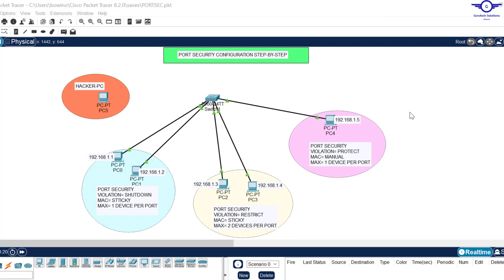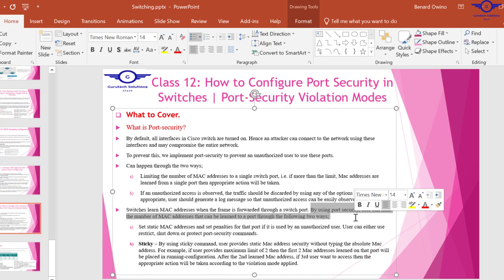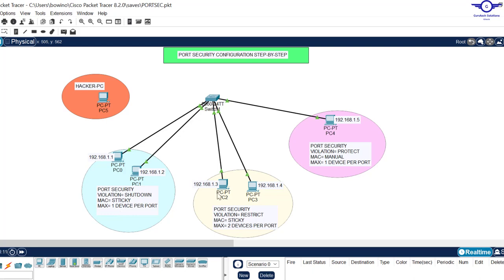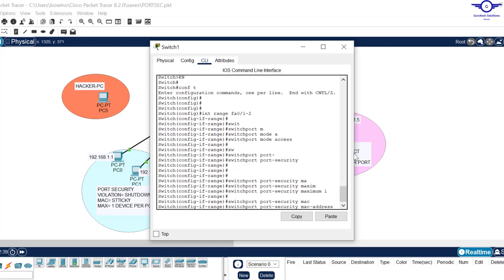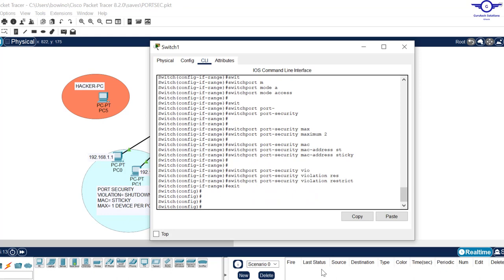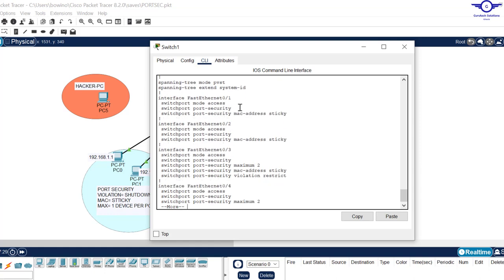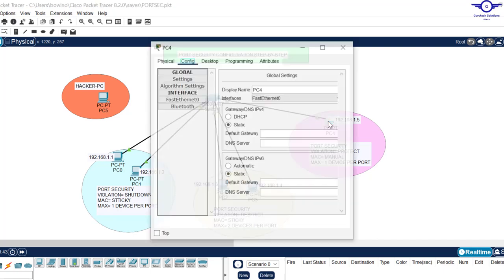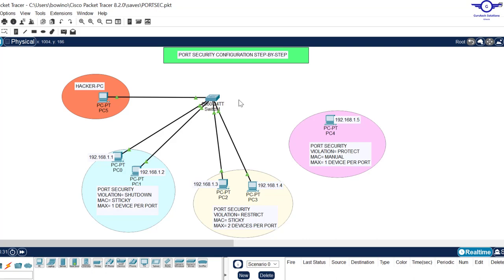18. How to Configure Port Security on Cisco Switch, Switchport Security Configuration